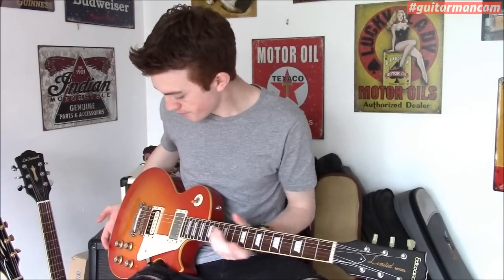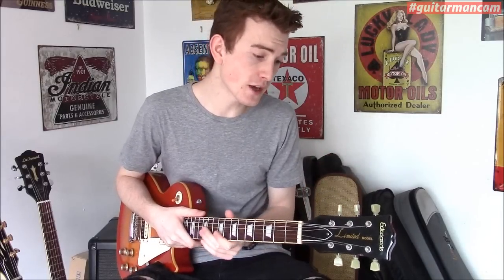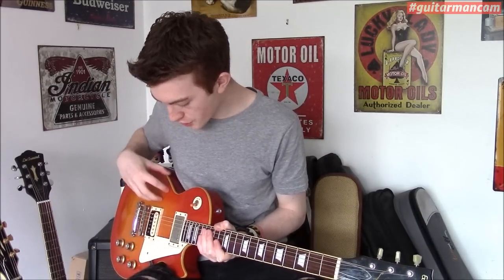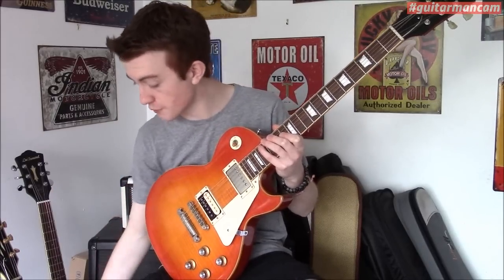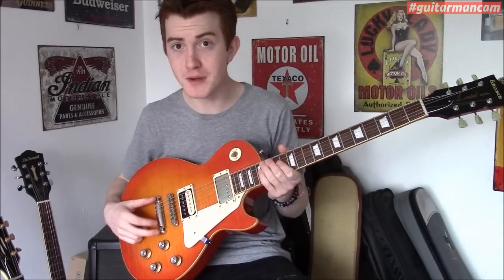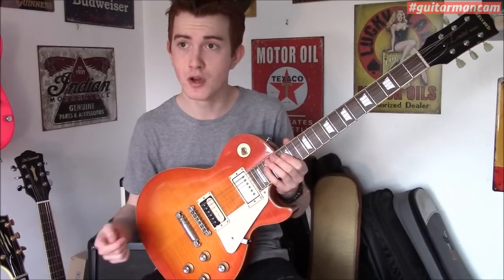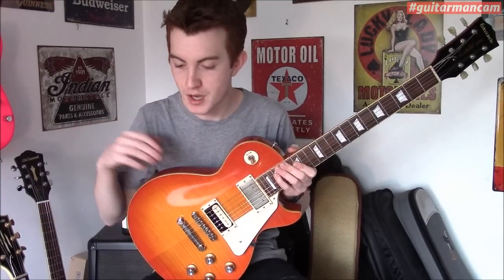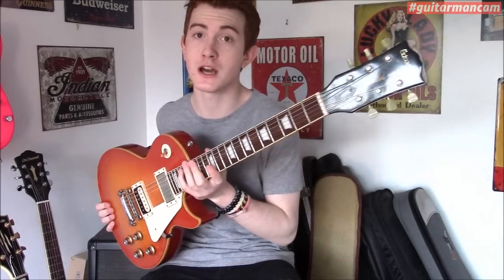ESP Edwards Les Paul Review - MY FAVOURITE LES PAUL 🎸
Absolutely amazing guitar, this is the best Les Paul style guitar I have played so far. When it comes to playability and experience it is better than any Gibson Les Paul I have tried and loads cheaper too! Really versatile, a high-quality guitar made in Japan.

to check one out.